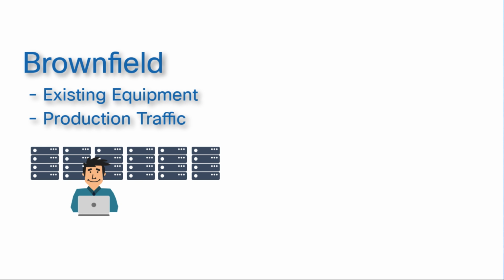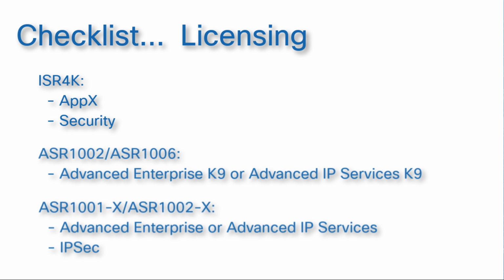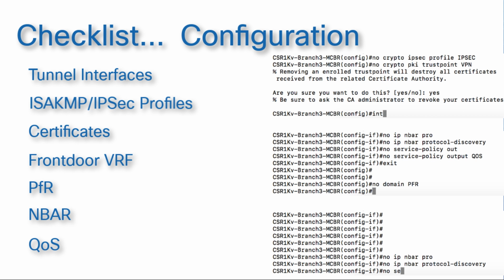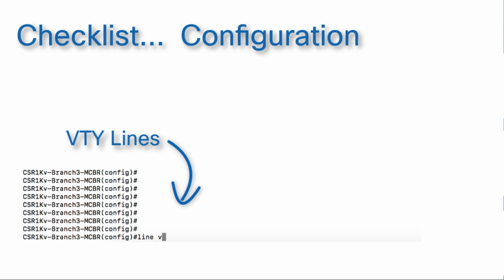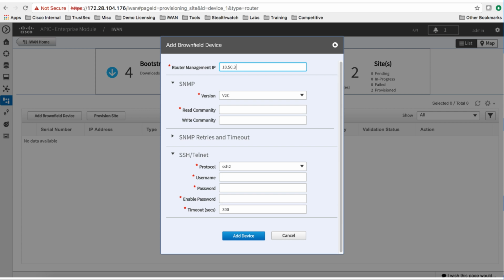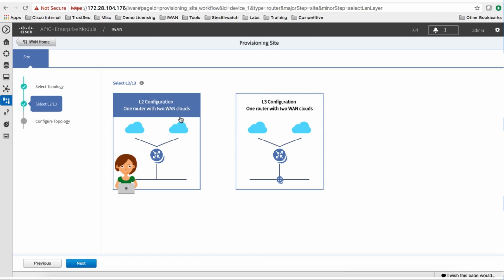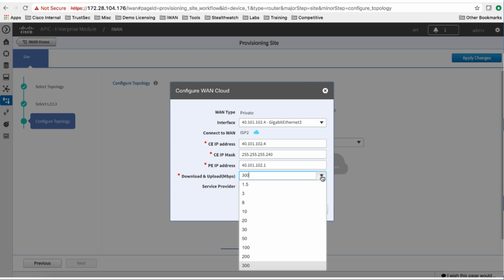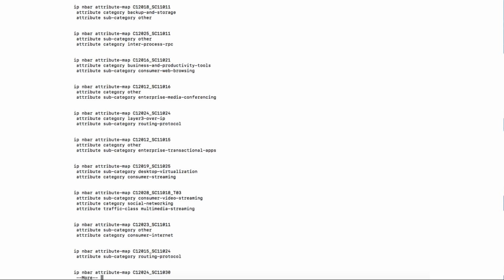Cisco SD-WAN: IWAN App Brownfield Branch Provisioning